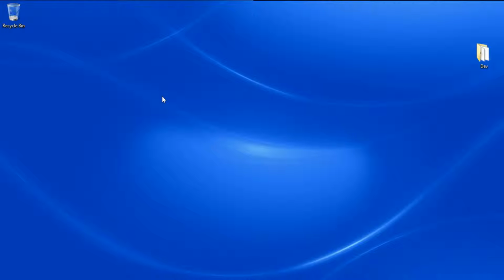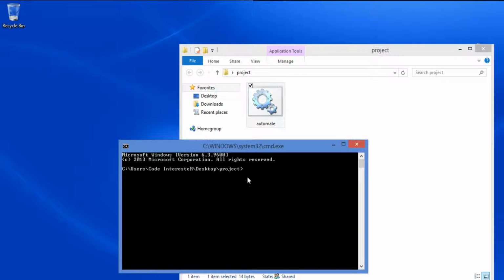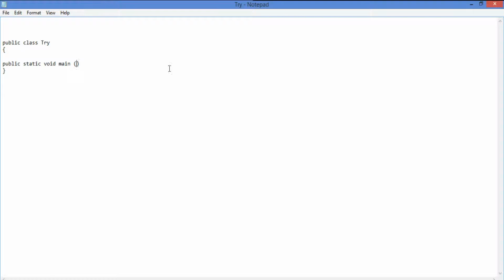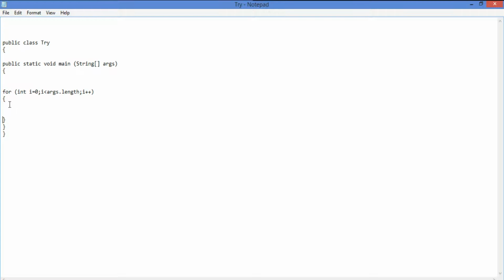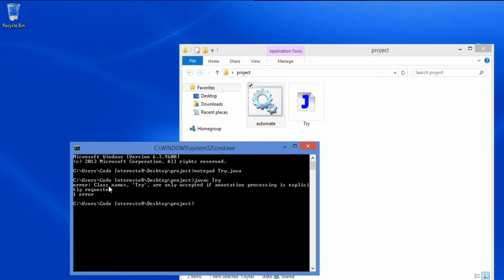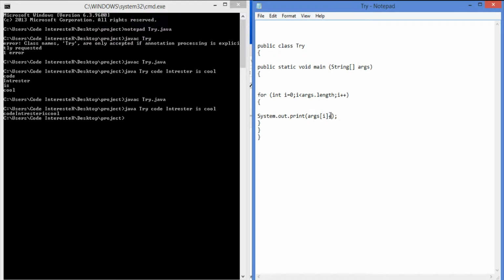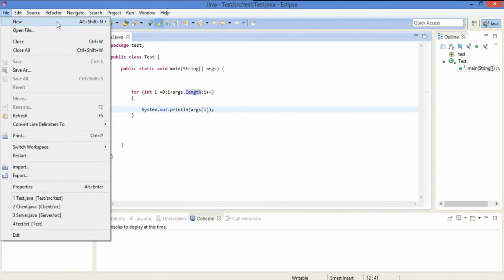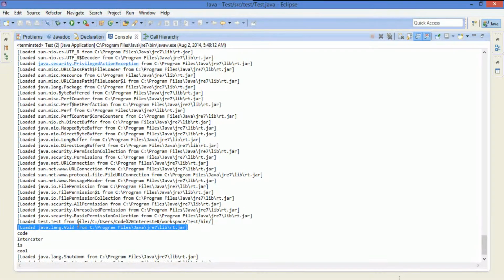Process Inputs from Console